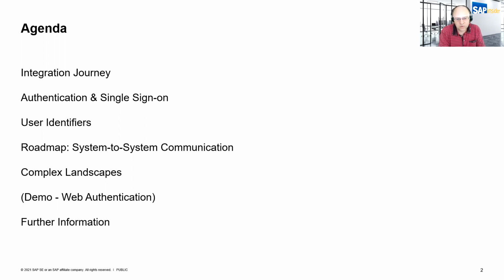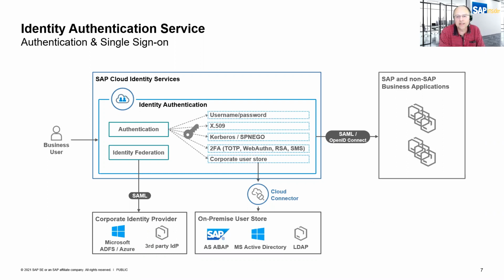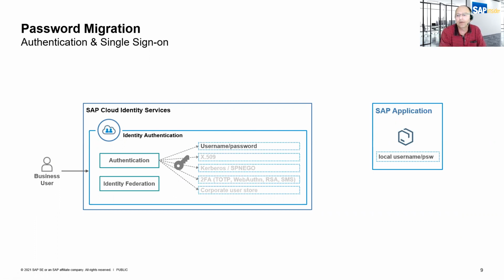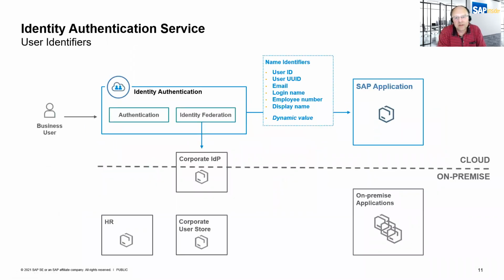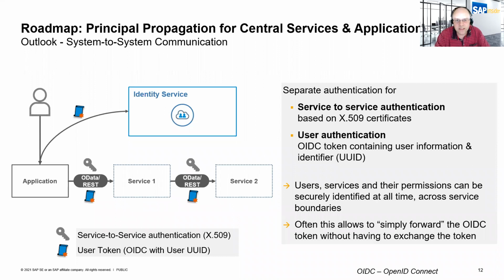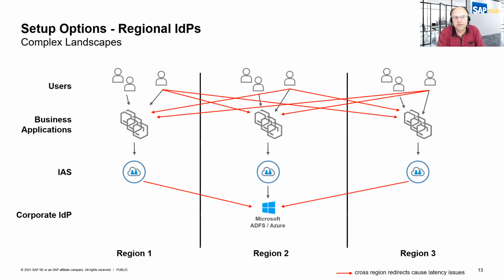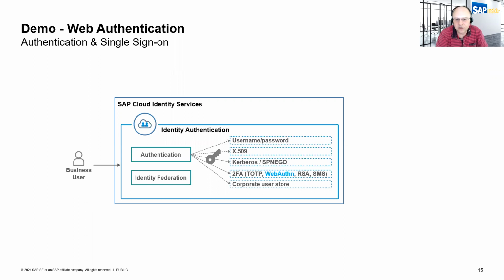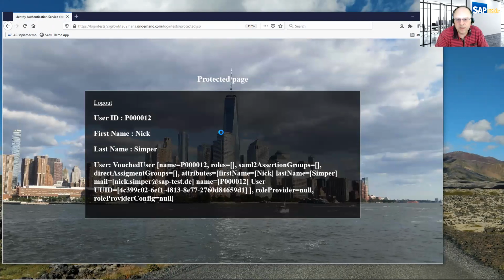How to Establish a Consistent Identity Access Management | SAP Community Call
The journey to utilize SAP cloud solutions is usually not a big-bang, but a stepwise integration of new SaaS applications into an existing landscape.
In this session we have a look at SAP’s IAM solutions Identity Authentication and Identity Provisioning that support this integration journey.
We look at various ways to establish single sign-on and how to migrate users with local passwords to a central IAM service.
How to best harmonize user identifiers when different cloud solutions integrate with central foundation services like a central audit log or workflow inbox?
Large enterprises often utilize cloud solutions in different regions in the world. What should be considered for such complex landscape setups?
Finally we share an outlook how to protect system-to-system communication with a consistent security concept avoiding the complexity of point-to-point trust configurations.